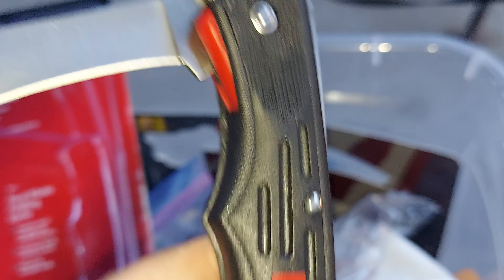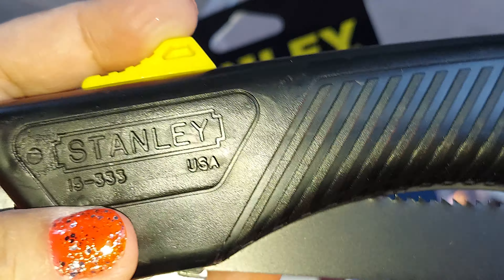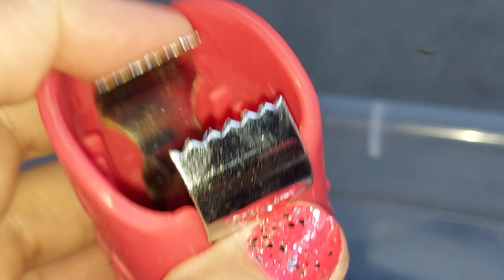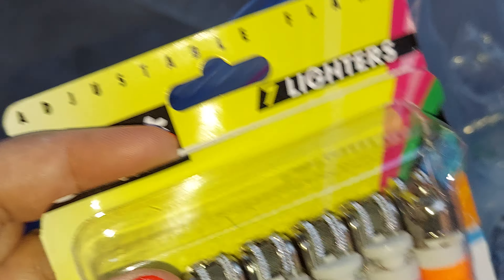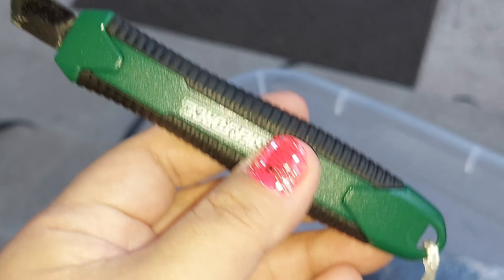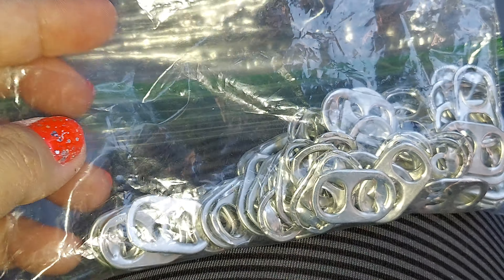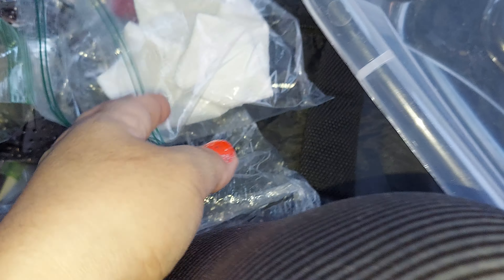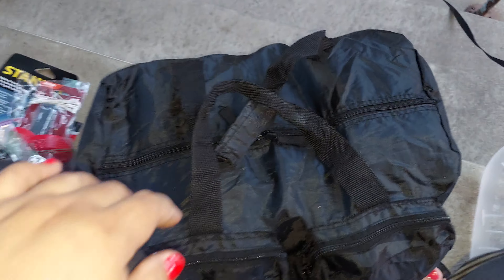SURVIVAL ITEM ADDITION 🌞 GOT ACCUMULATED LITTLE BY LITTLE 👍 👌 😃